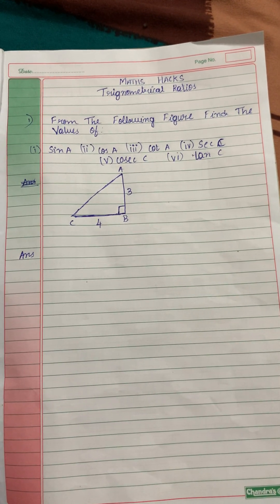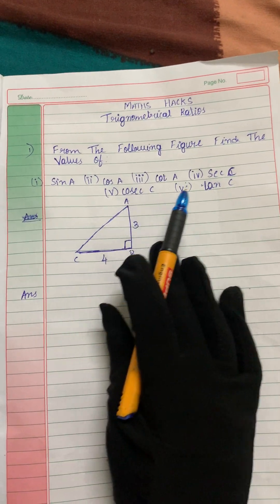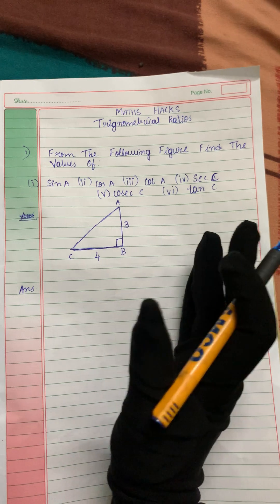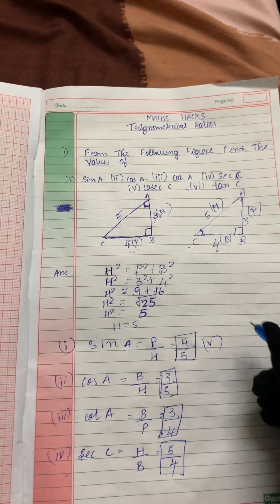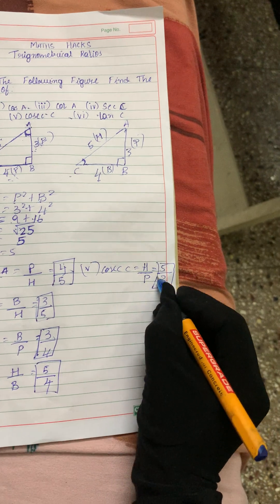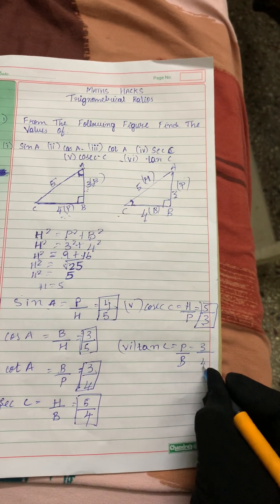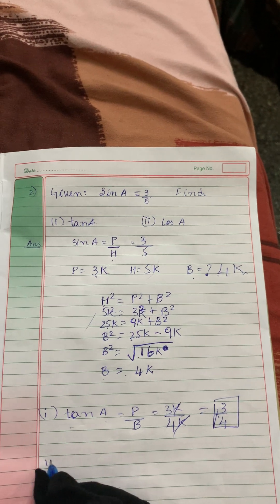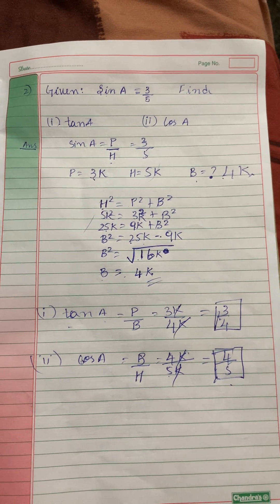How to find trigonometrical ratios class 9 Mathematics ICSE maths |Trigonometry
Pythagoras Theorem Formula
Trigonometric ratios
Trigonometry Table
Trigonometry
Perpendicular
Hypotenuse
Base